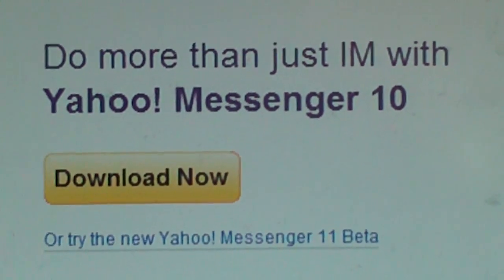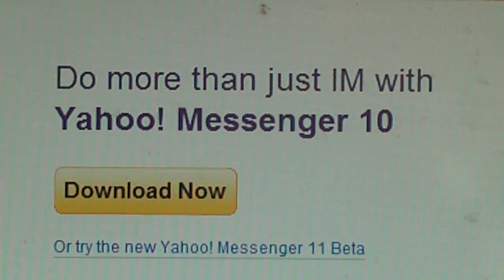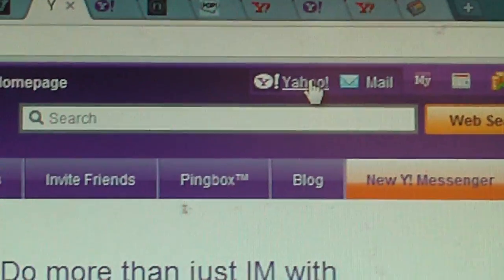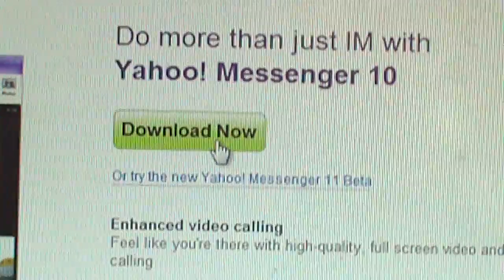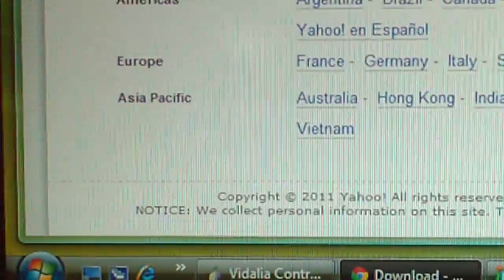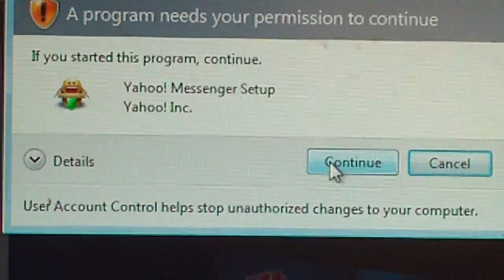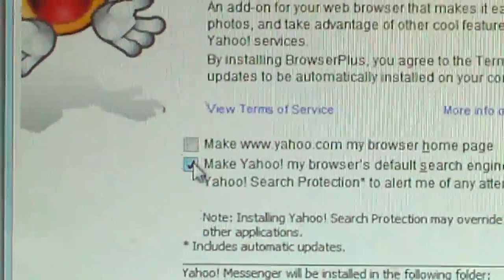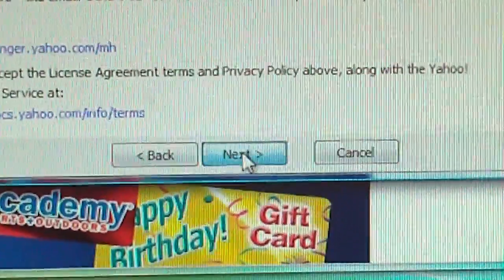Yahoo Messenger How 2 Download and install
This video shows how to use the Web Browser Google Chrome to Download and install Yahoo Messenger 10 on to a computer running Windows Vista but it should work very similar even if you have Windows XP or Windows 7.
If you have Windows XP or Windows 7 a few dialog boxes may be missing or slightly different. If you have certain firewalls installed you may also have some difficulties that I do not show in this video.